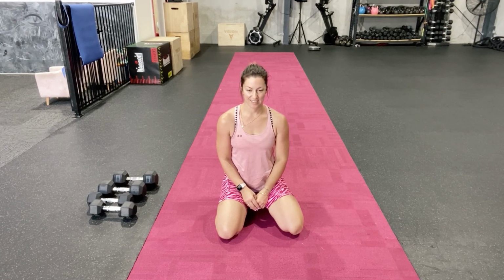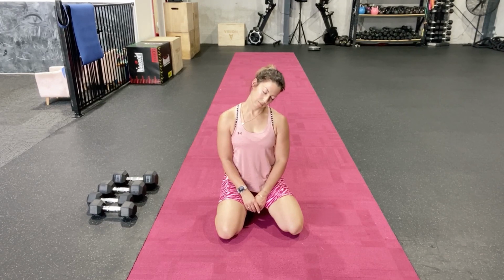Day 6 Stretch & Release Workout | Kirby Bree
This is day 6 in our beginner series, and we want you to unwind with our 20-minute full-body stretch and release class!

No equipment is needed for this stretch and release class.

Press play and join in with me.

Kirby x